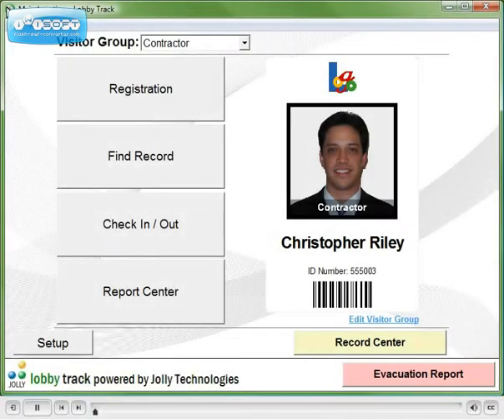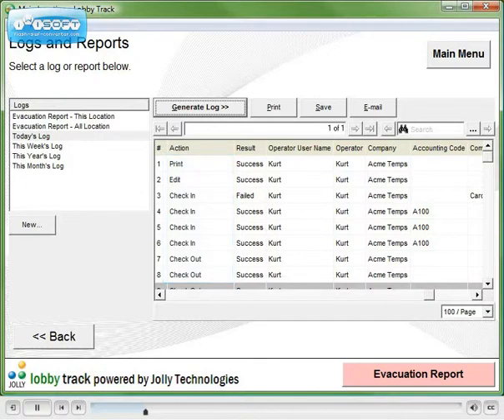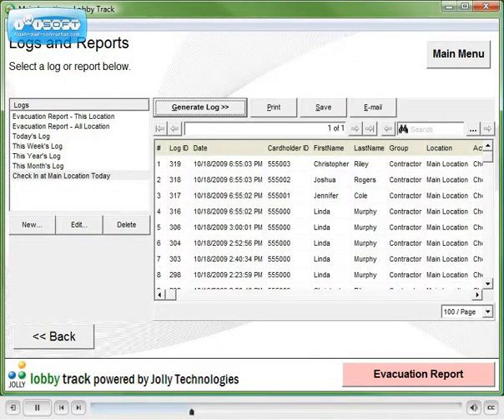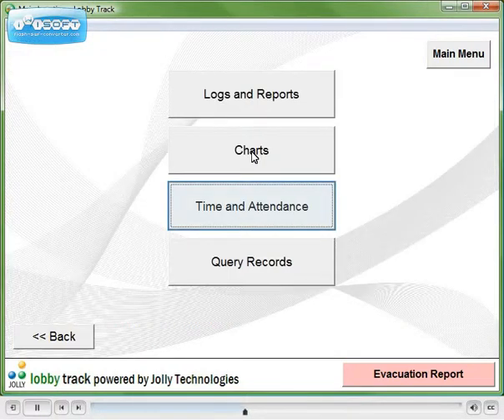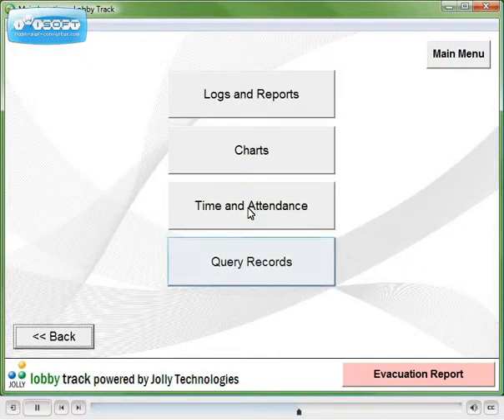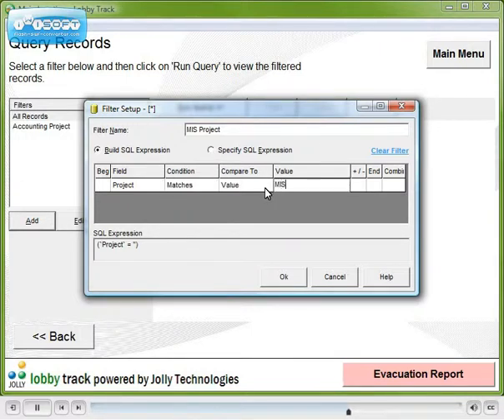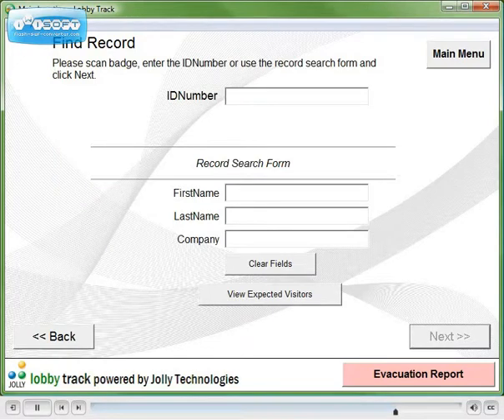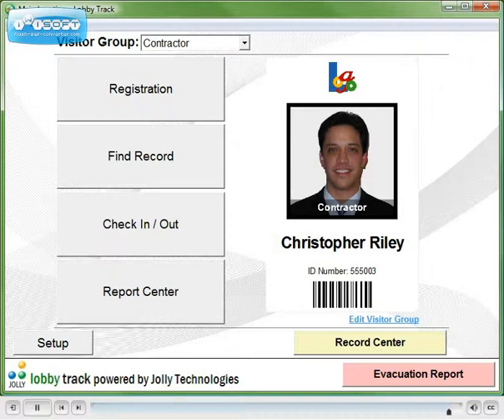Visitor Log Software - Lobby Track 6 - Log and Report Visitors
Lobby Track Visitor Log Software is used for tracking visitors into and out of corporate, government, healthcare and educational facilities. The system, anchored around Jolly's Lobby Track software, is flexible so that users may easily tailor how visitors are registered and collect only information relevant to the organizations needs. The Lobby Track Visitor Log Software will produce a paper visitor badge, an expiring visitor badge or a plastic ID card. Lobby Track logs each visit and provides both tabular logs and graphical reports so that usage patterns and a visitors history are easily accessible. Once visitor badges are issued, visitors may check in and check out quickly using barcode, magnetic stripe or proximity card readers  the Lobby Track Visitor Log Software checks against access policy and can play sounds, send emails and display on-screen messages when access is approved and denied.